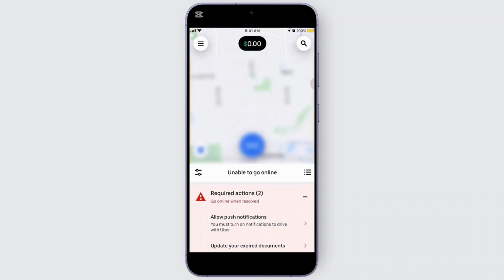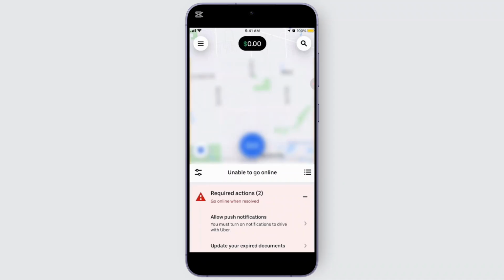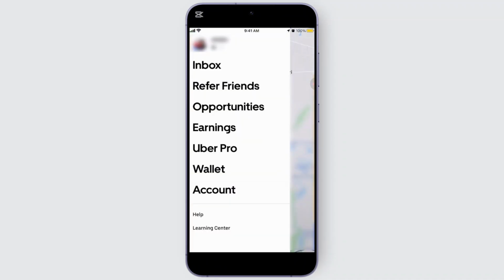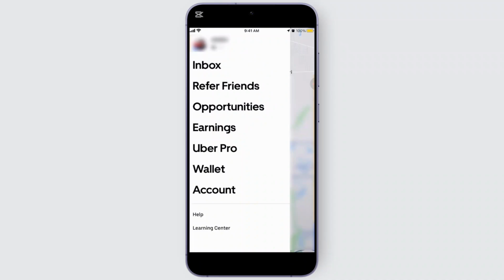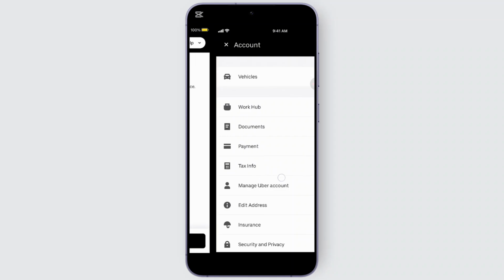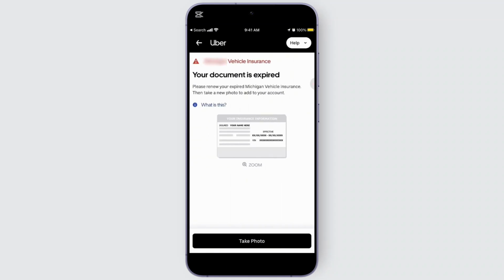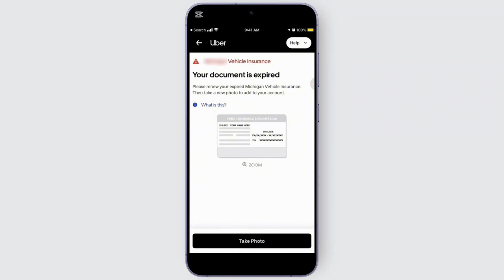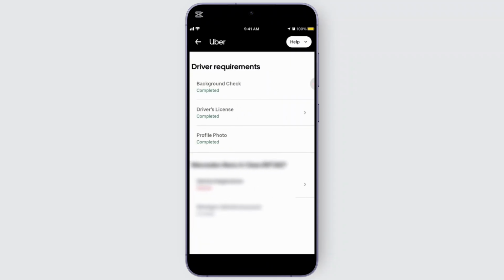How to Update your Vehicle Insurance in Uber Driver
Need to update your vehicle insurance on the Uber Driver app? This video will guide you through the steps to quickly and easily update your insurance details. Whether you're asking, "How do I update my vehicle insurance in the Uber Driver app?" or need help with the process, this tutorial has you covered. Learn how to upload new insurance documents and ensure your vehicle is properly covered. Watch now to see how you can update your vehicle insurance in Uber Driver!

Timestamps:
00:00 How to Update your Vehicle Insurance in Uber Driver
00:10 How Do I Upload Insurance Documents on Uber Driver?